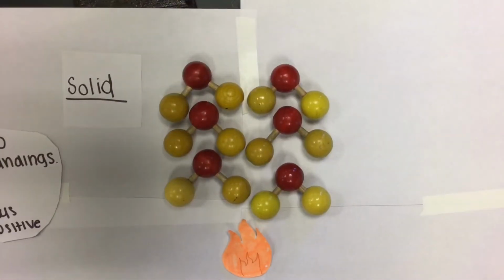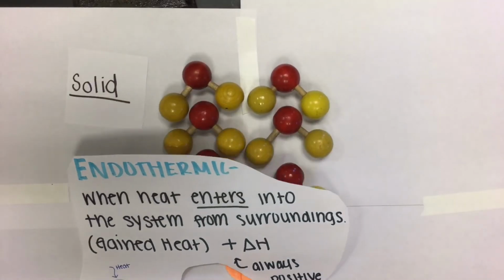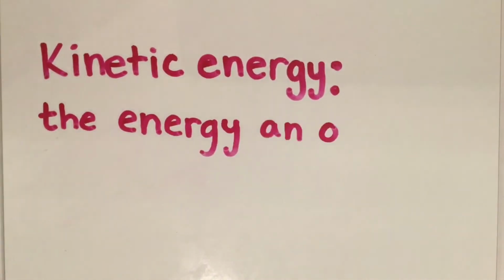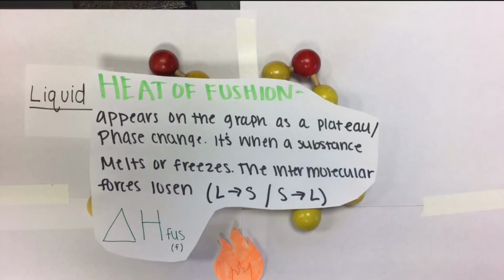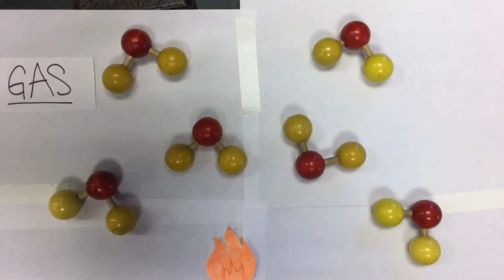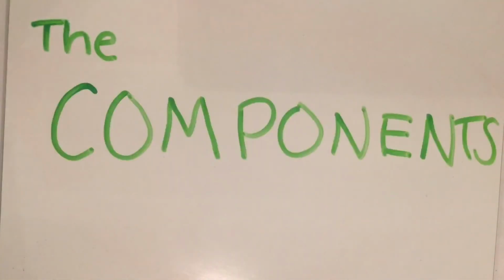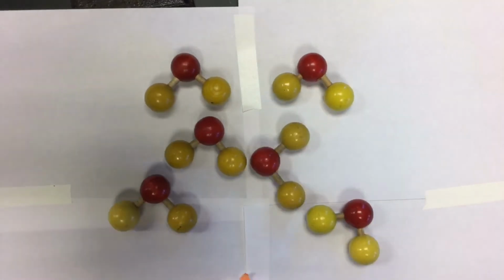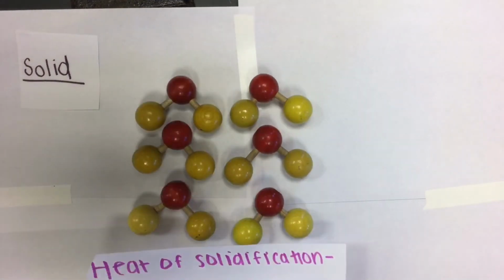States of matter chemistry, intermolecular and intramolecular forces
Describing the change in molecules